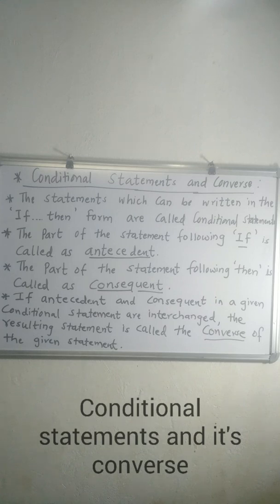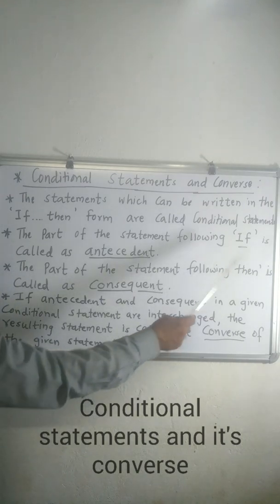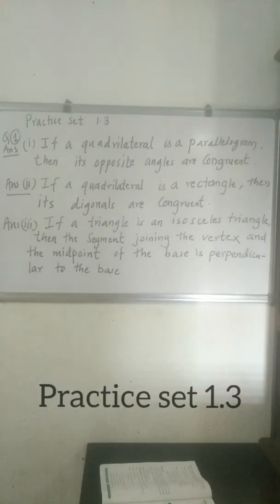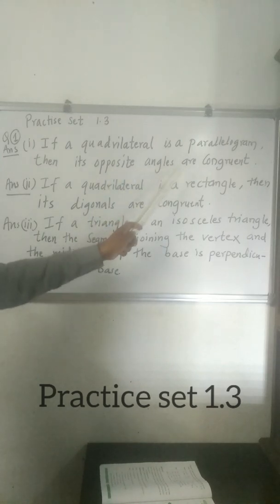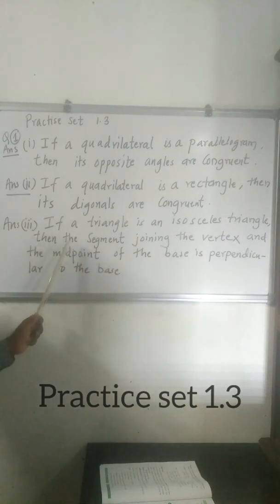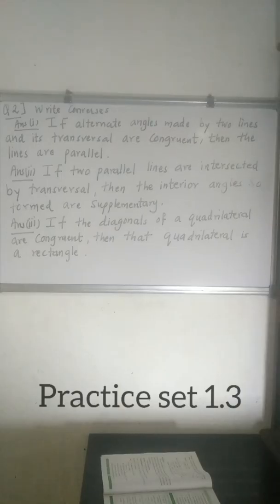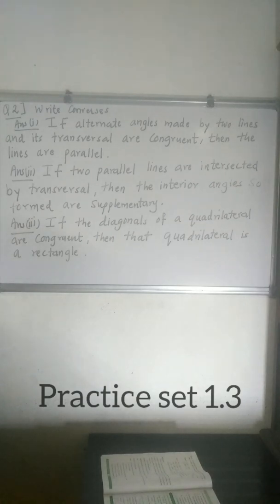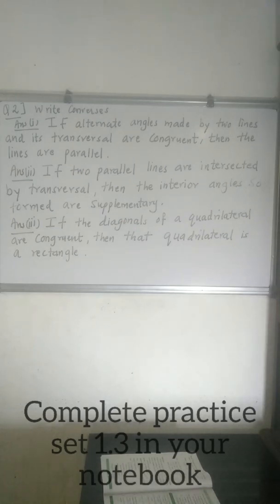BASIC CONCEPTS IN GEOMETRY | PRACTICE SET 1.3 | Class 9 Maths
Class 9 mathematics ll

CLASS 9 MATHS|BASIC CONCEPTS IN GEOMETRY| PRACTICE SET 1.3|Class 9 Geometry

BASIC CONCEPTS IN GEOMETRY| PRACTICE SET 1.3|class9|maths

I have explained and solved all examples of Practise set 1.3 in this video.

BASICCONCEPTSINGEOMETRY PRACTICESET1.3 class9 maths geometry#